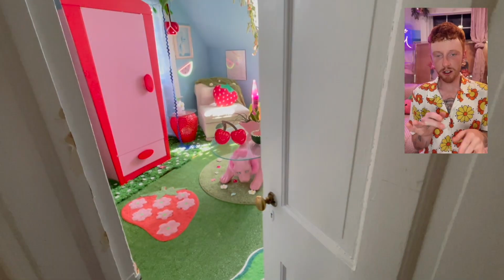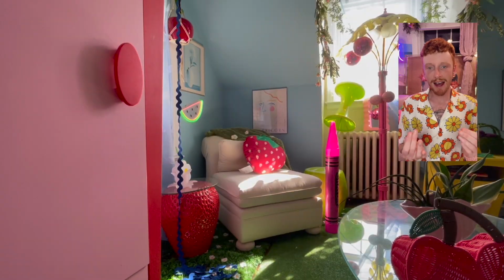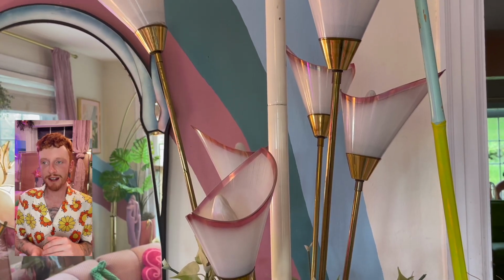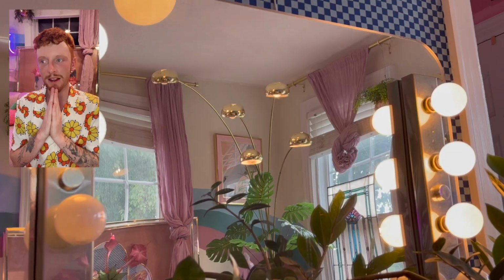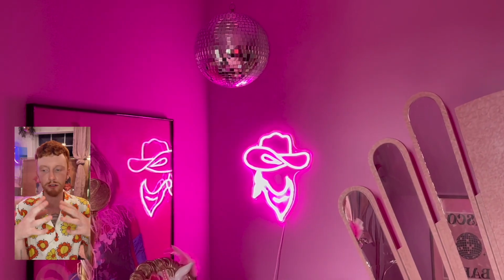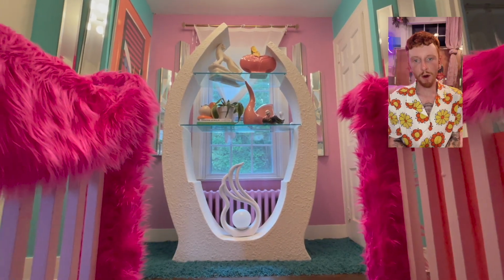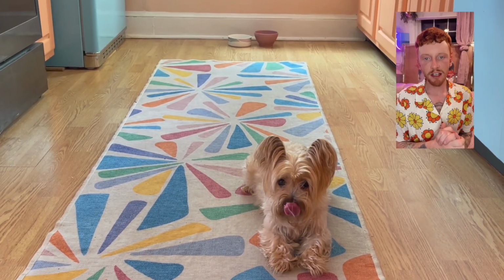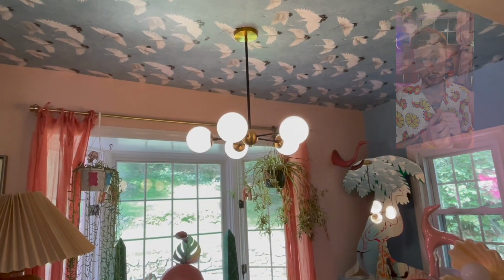Maximalist Barbie Dream House Tour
My name is Jonny and I am coming at you from Vintage Show Pony over on Instagram and TikTok. Today I am uploading on YouTube for the first time in over a year to showcase my maximalism dream pad in all of her (current) glory. I have gotten a ton of questions about my home over the last few years and I wanted to do a bit of a deep dive into the interior design work that went into this project.

Vintage Show Pony was started when I bought my first ever home with my partner and began the process of making this house a home. From the very start I had visions of COLOR and the 1980s quickly began speaking to me. We moved into this house in CT almost three years ago and it has taken a long time to convert the house into a fully realized space. With a little bit of patience and a lot of paint you can create some serious magic.

Over on IG I also sell vintage furniture and have helped curate the homes of many people all over the United States. I specialize in the 1980s and have been featured on The Kelly Show, CBS Great Day as well as many different online publications.

I hope you can pull some inspiration from the home we have created before your eyes.

I love you always.

P.S. Podcast coming very soon